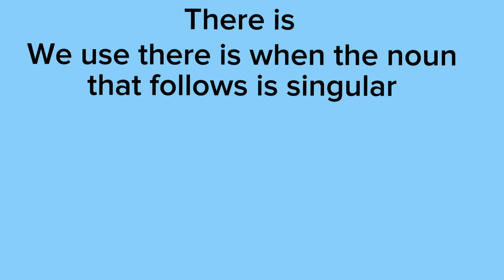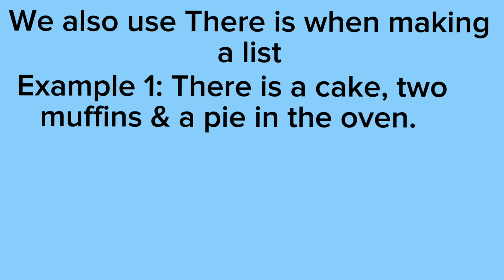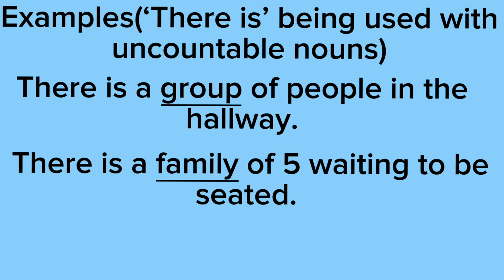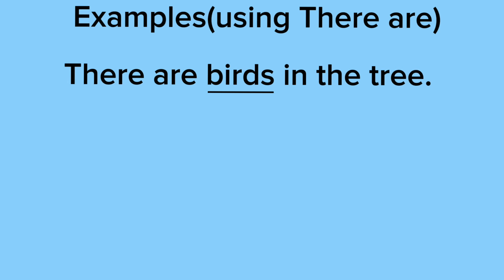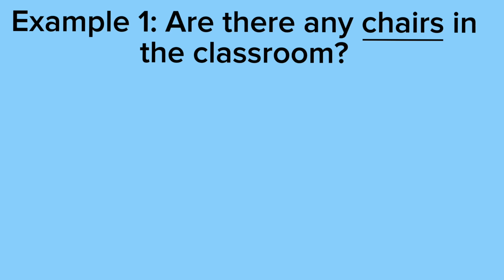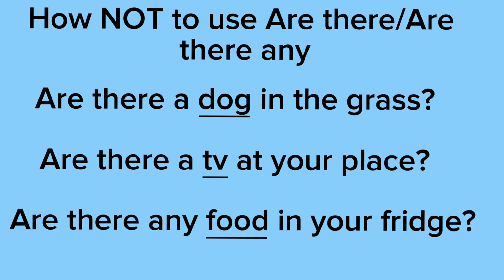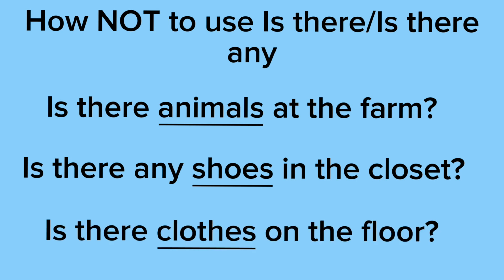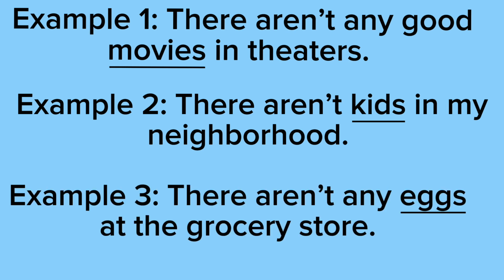Should I Use There is or There are? English & Grammar